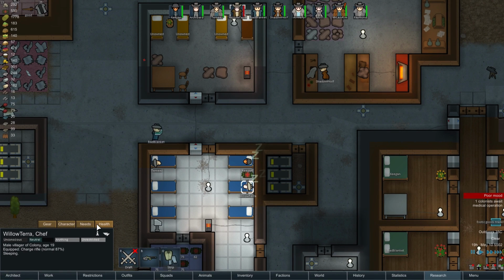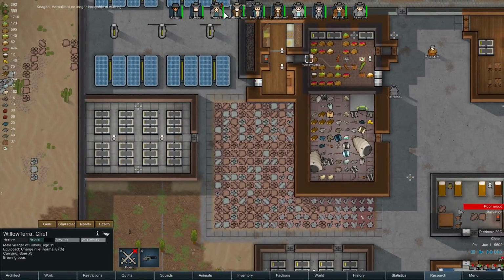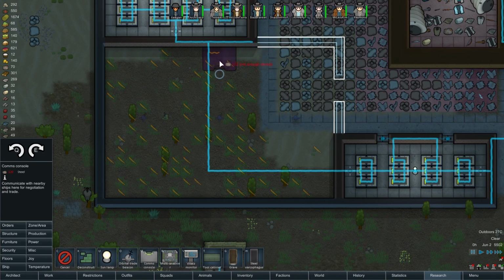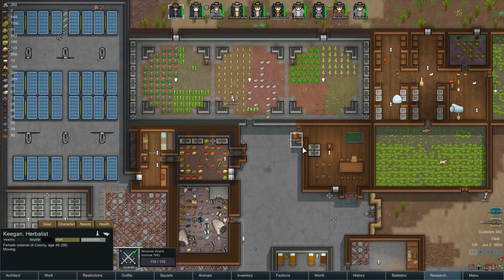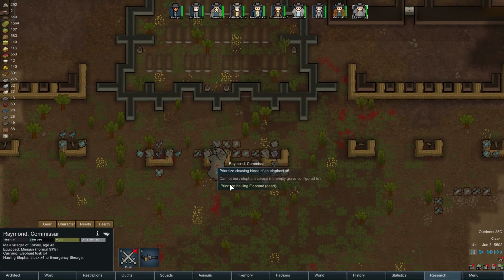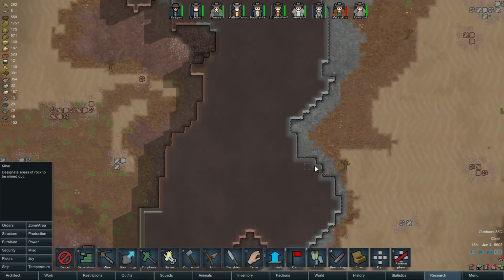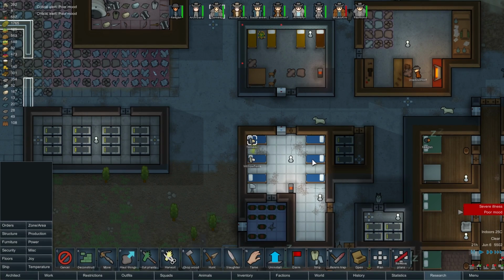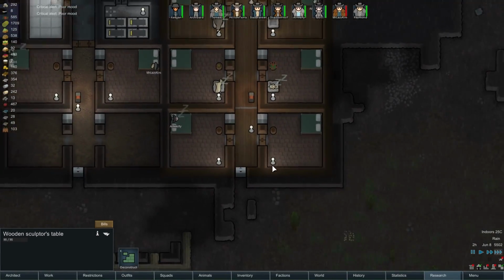Rimworld:Dapperton (v0.12.914) - 34. Pachyderm Pressure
Rimworld is a sci-fi colony management sim, in which you are charged with guiding three shipwrecked colonists towards founding (and protecting) a colony on a distant rimworld.

Mixing the space-western feel of firefly, with the depth of simulation of games such as Dwarf Fortress and Gnomoria, Rimworld is enough to delight and challenge both those new to the genre, and veterans to colony management games!